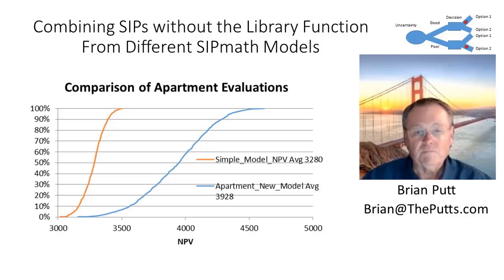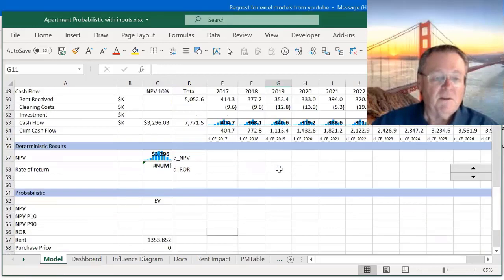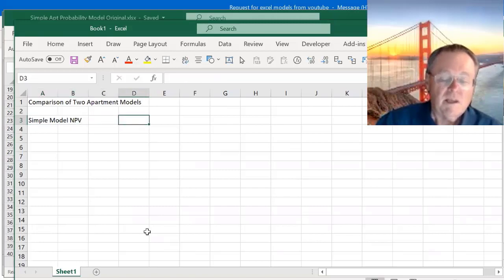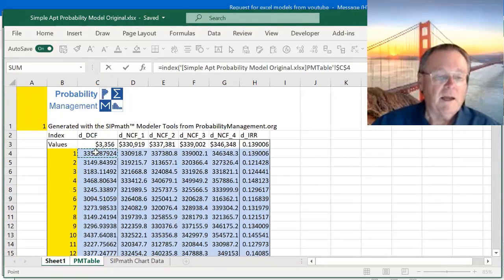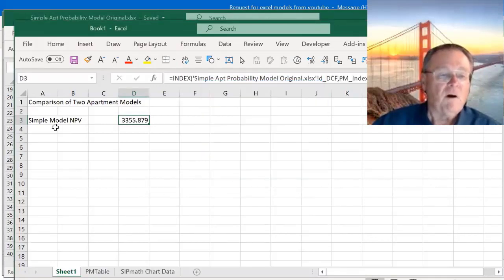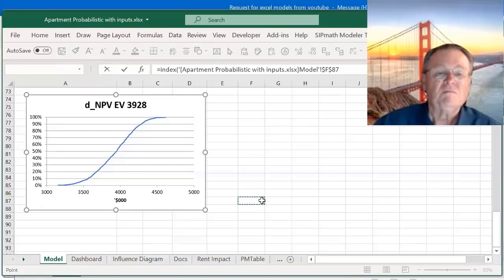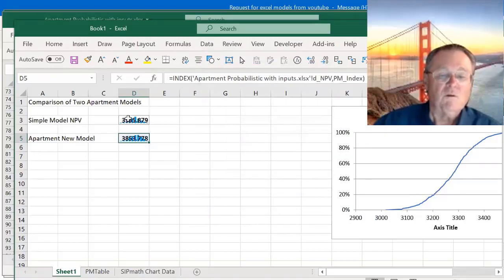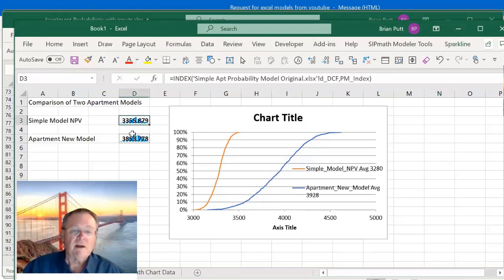Comparing SIPmath Distributions without Library Function across models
Easily compare the distribution(s) from different model using SIPmath.  The distributions could be from different versions of a model, or different project models.   Or perhaps just to track the change in a model development.